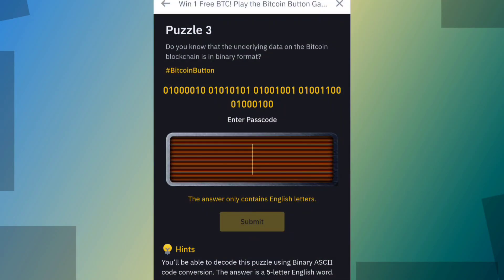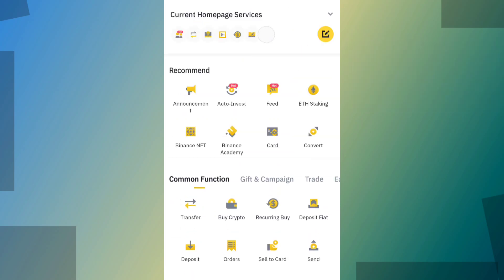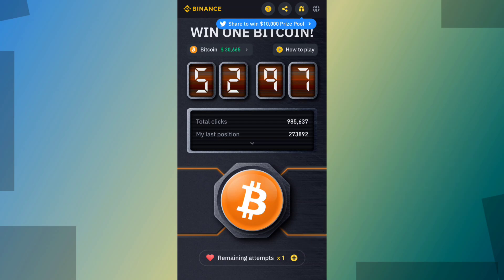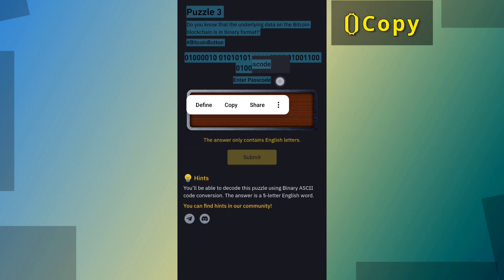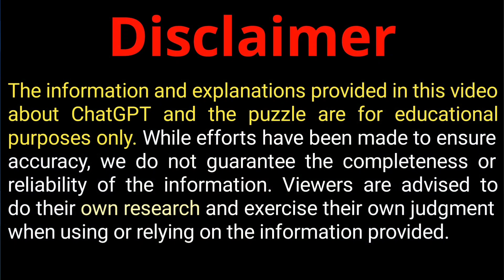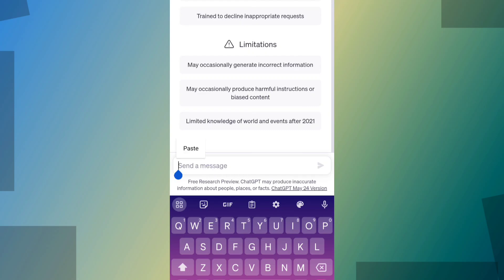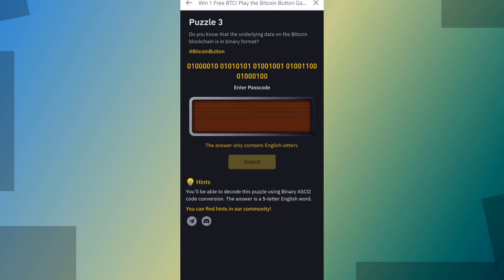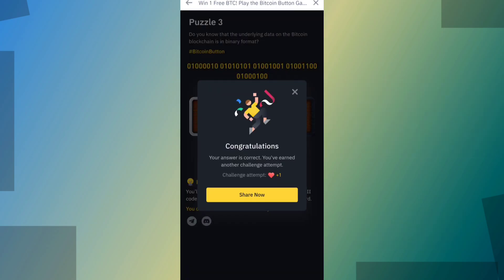Puzzle 3 Answer | Binance Bitcoin Button Passcode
Puzzle- Do you know that the underlying data on the Bitcoin blockchain is in binary format

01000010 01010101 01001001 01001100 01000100
Enter Passcode
Hints: You will be able to decode this puzzle using Binary ASCII code conversion. The answer is a 5-letter English word.
win one Bitcoin game.